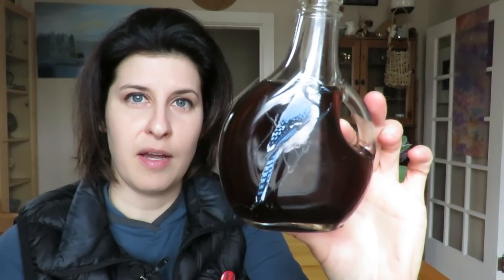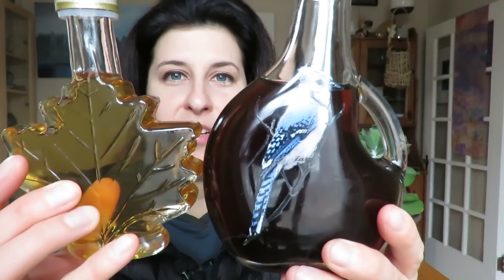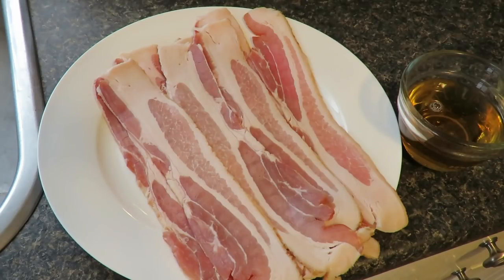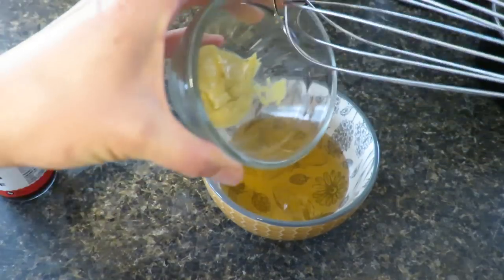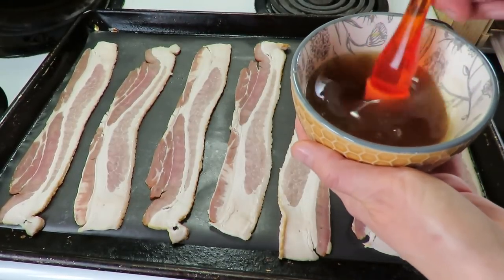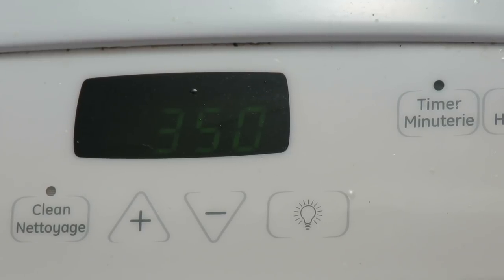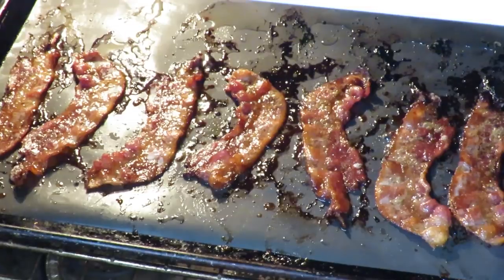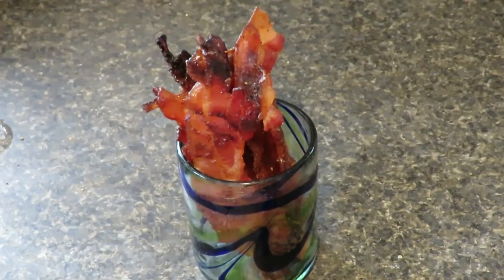Maple Candied Bacon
As maple season is winding down, I thought I'd make something with some of the maple syrup I collected this year. I love bacon and everything maple so I decided to make maple candied bacon. I like to call this recipie "sweet with heat" as it has a couple of spicy ingredients.  I also touch upon different grades of maple syrup and why the colour is so different at the beginning vs. the end of the season. Bon Appétit!